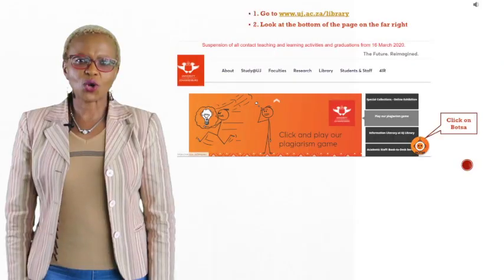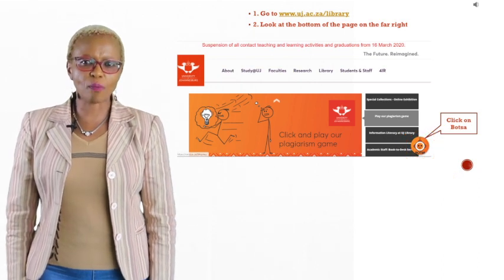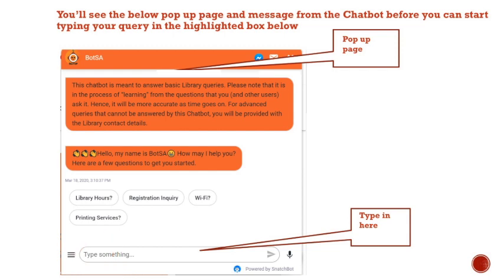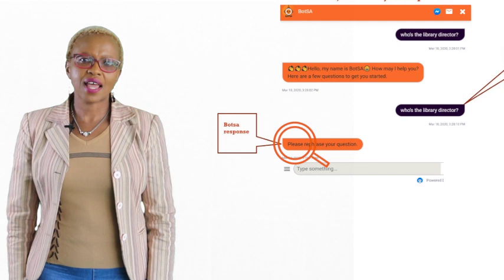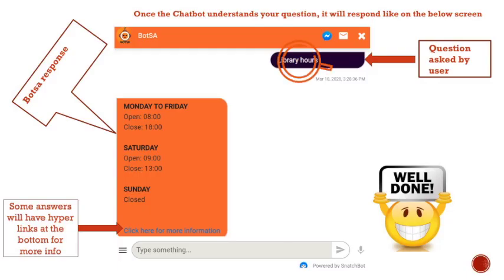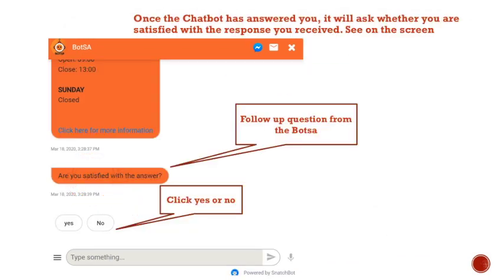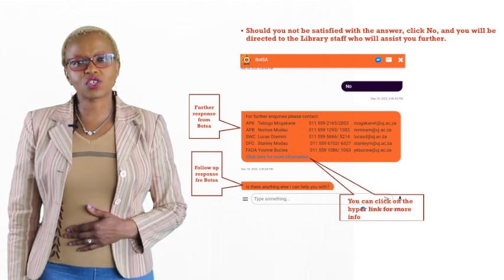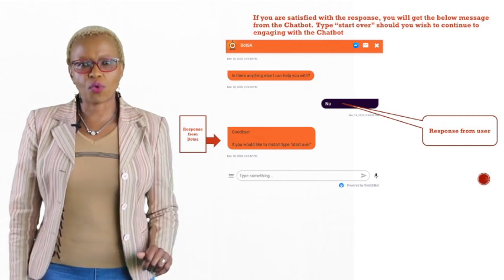UJ Library - How to access the UJ Library Chatbot called, BOTsa by Nomoya Mahlangu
This short demo video shows you how you can access our UJ Library Chatbot called –Botsa, and how to use it to ask library related questions.